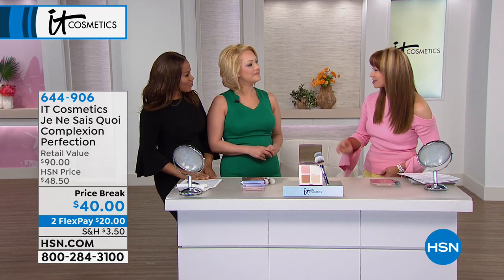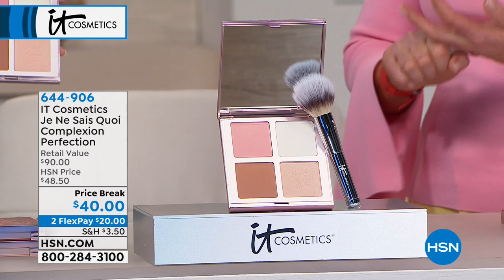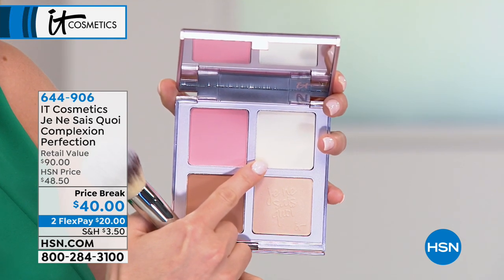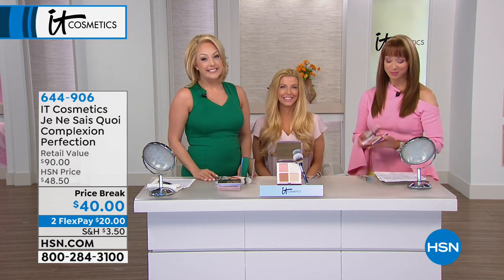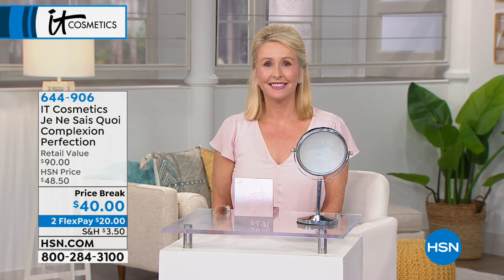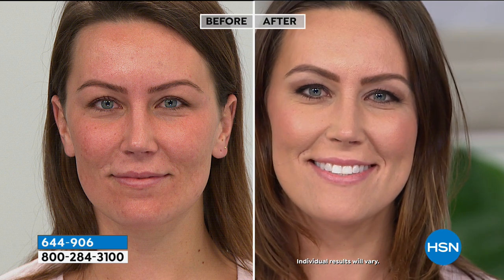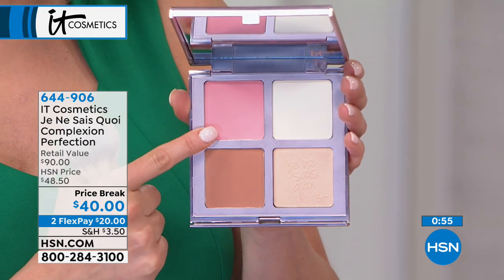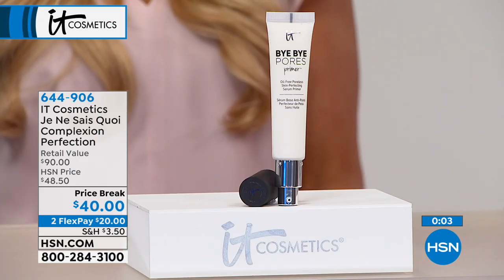IT Cosmetics Je Ne Sais Quoi Complexion Perfection Palet...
IT Cosmetics Je Ne Sais Quoi Complexion Perfection Palette with Brush

A palette and brush designed to help you achieve a warm, gorgeous flush of blush, perfect radiance and a flawless finish all in one.

    .86 oz. Je Ne Sais Quoi Complexion Perfection Palette
    Heavenly Luxe Silver Wand Ball Brush

Complexion Perfection Palette

    Je Ne Sais Quoi Perfect Lighting Luminizer is your look of light without glitter or shimmer the soft radiance of Je Ne Sais Quoi adds the perfect kiss of luminosity
    Sunshine in a Compact Matte Bronzer is your look of warmth and vitality and gives you the look of a sunkissed glow
    Add the look of youth and vitality with Bye Bye Pores Blush in the IT Girl favorite shade Je Ne Sais Quoi the perfect pink for every skin tone!
    Your airbrush in a compact, Bye Bye Pores Pressed blurs away the look of pores and imperfections, giving your skin the look of a flawless finish
    Perfect for all skin tones, the palette is infused with silk, hydrolyzed collagen

Brush

    Approx. 61/4"L x 11/2"W x 11/4"H

    Using your favorite IT Cosmetics brush, dust Sunshine in a Compact Matte Bronzer across your forehead, under your cheek bones, and along the jawline.
    Sweep your Bye Bye Pores Brightening Blush on the apples of your cheeks.
    Apply Je Ne Sais Quoi Luminizer wherever you would like a kiss of radiance.
    Finally, dust Bye Bye Pores Pressed all over your skin.